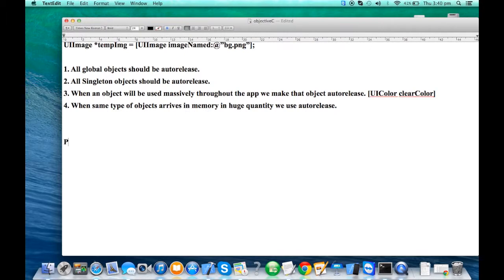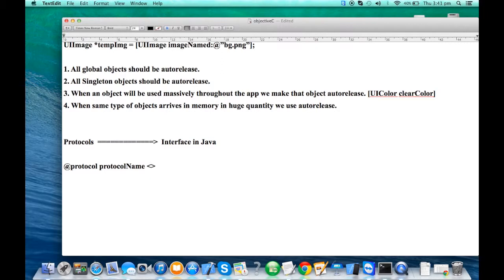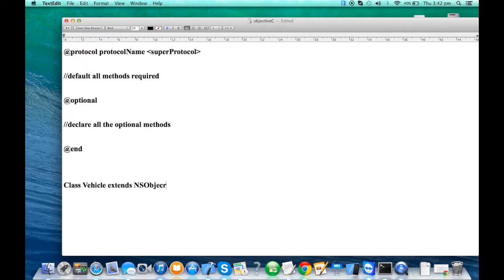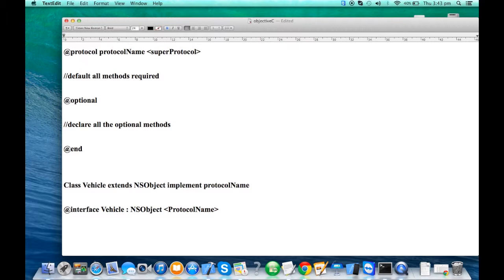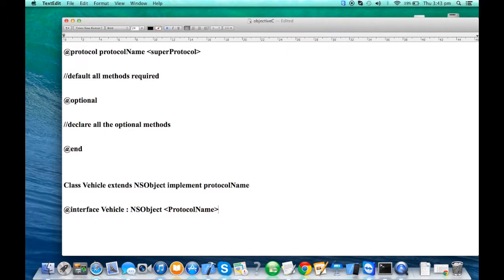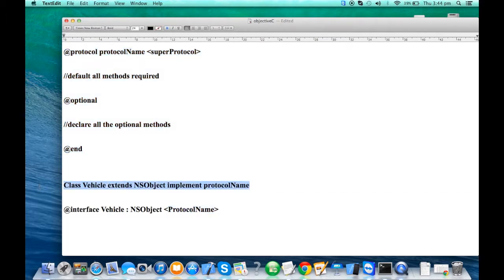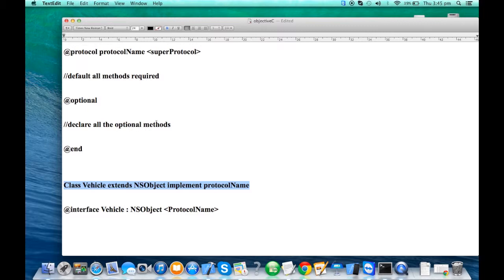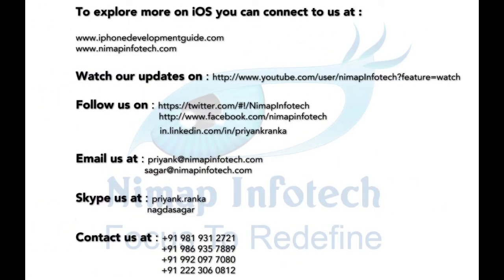iOS 7.1 programming Lecture 4: EXPLORING OBJECTIVE C PROTOCOLS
Understanding the Objective C protocols is most important in asynchronous task. Objective C protocol is similar to Interface in JAVA and Virtual Class in C++. We will see types of protocols.

Talk about Protocols & delegates:
Importance of Protocols
Comparing Protocols with Interface in JAVA
Discuss Required and Optional methods in Protocol
Type of Protocol
Informal Protocol
Formal Protocol